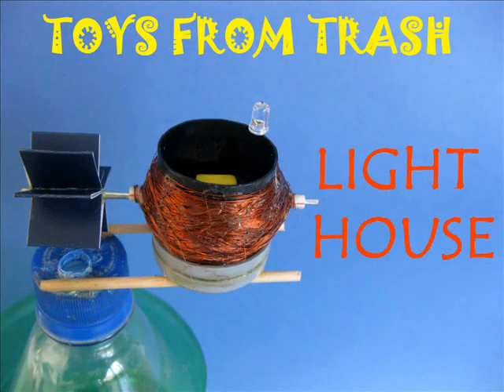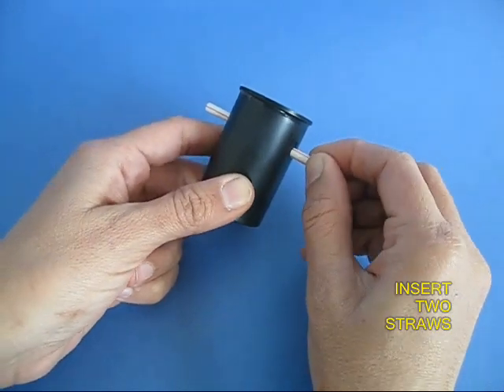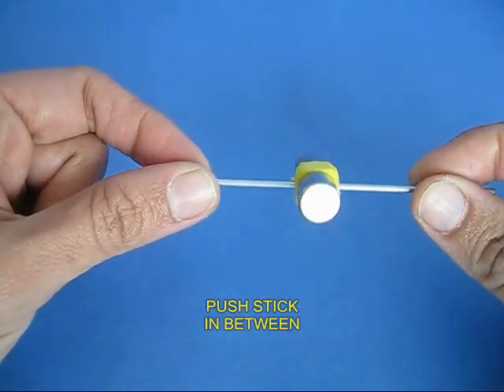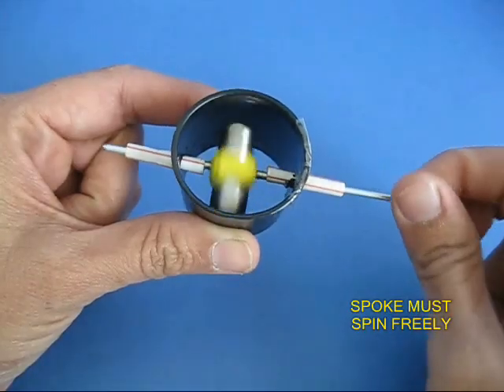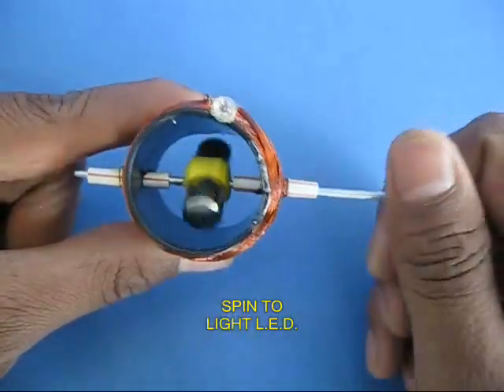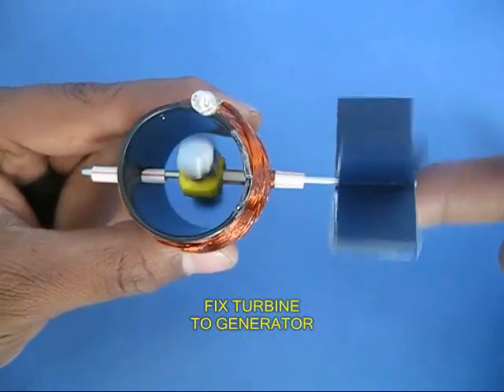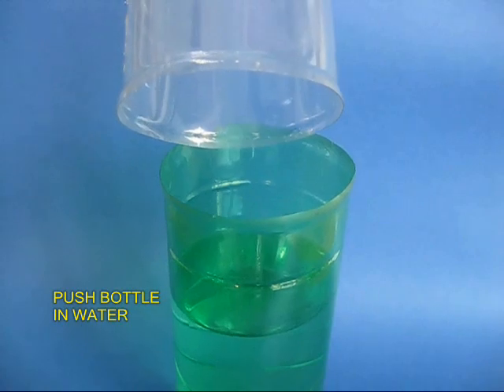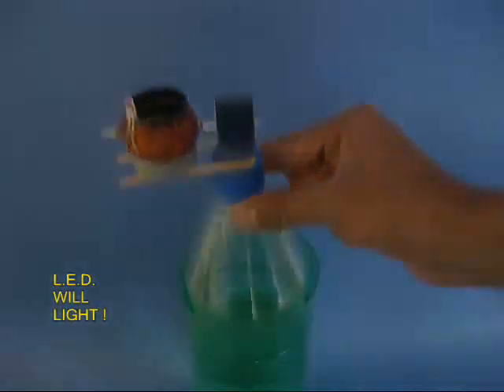LIGHT HOUSE - ENGLISH - 29MB.wmv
As a bottomless bottle moves up-down in a jar of water, air is expelled from its mouth. This air in turn drives a turbine which is attached to a generator. The magnets spin inside a coil and produce a small current which lights up a LED.
This work was supported by IUCAA and Tata Trust. This film was made by Ashok Rupner TATA Trust: Education is one of the key focus areas for Tata Trusts, aiming towards enabling access of quality education to the underprivileged population in India. To facilitate quality in teaching and learning of Science education through workshops, capacity building and resource creation, Tata Trusts have been supporting Muktangan Vigyan Shodhika (MVS), IUCAA's Children’s Science Centre, since inception. To know more about other initiatives of Tata Trusts, please